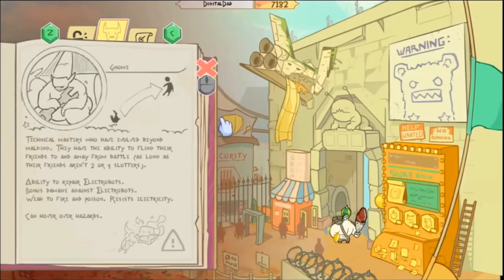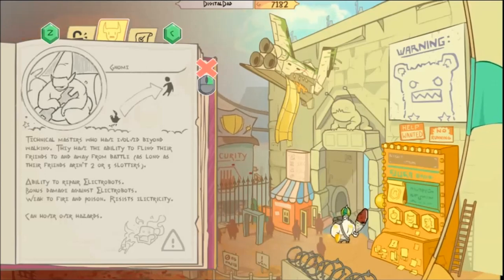Pit People Guide - Gnomes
A guide to gnomes in Behemoth's newest game, Pit People.  Stats, abilities, weaknesses, strategies, and viability in battle.